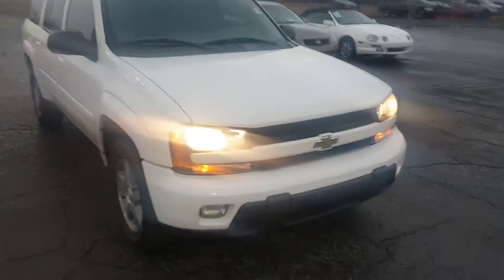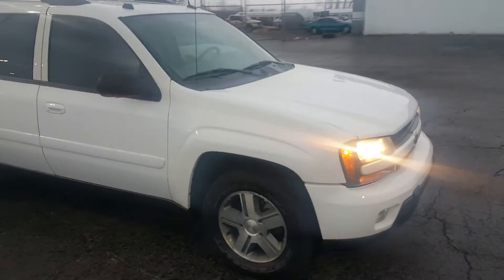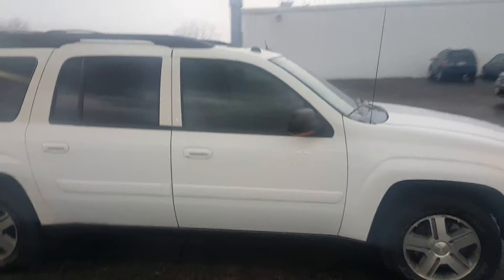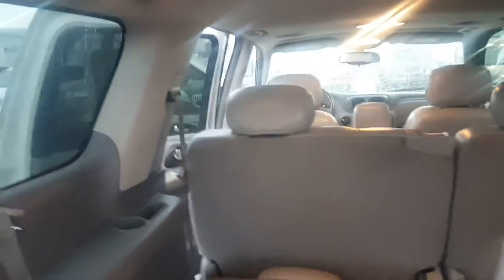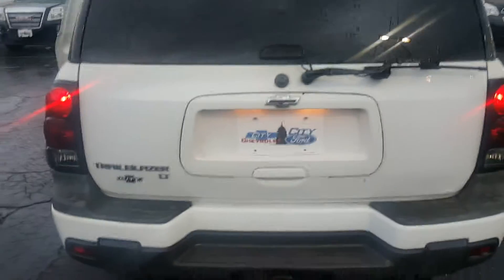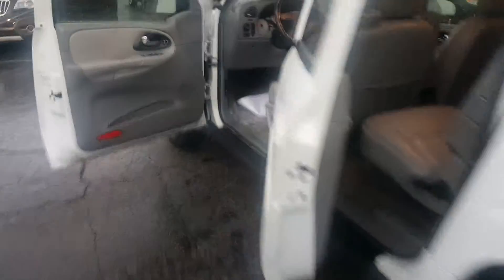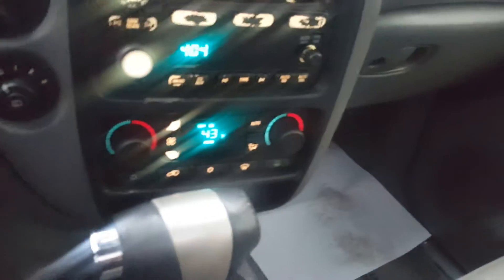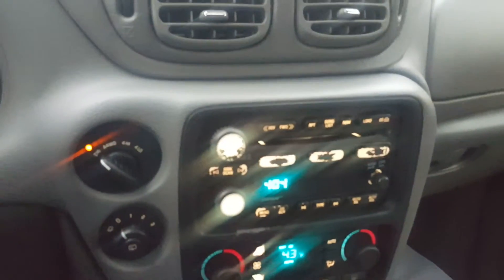2005 Chevy Trailblazer CP2339A